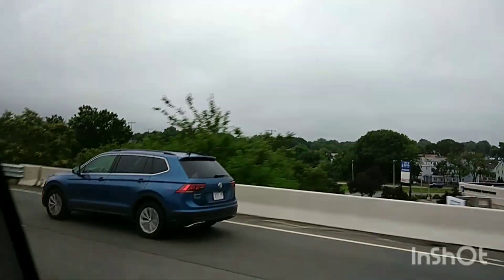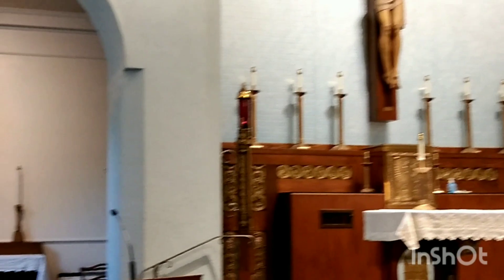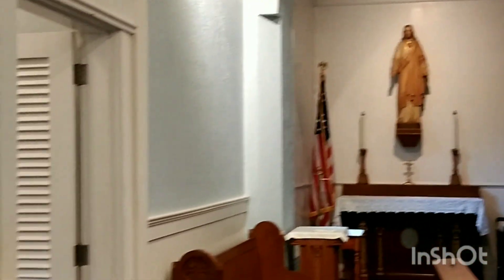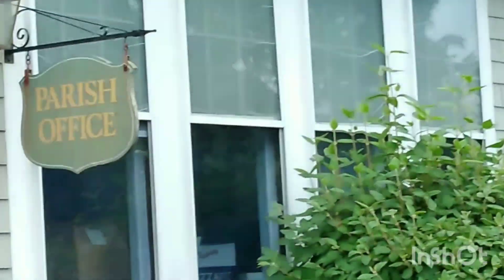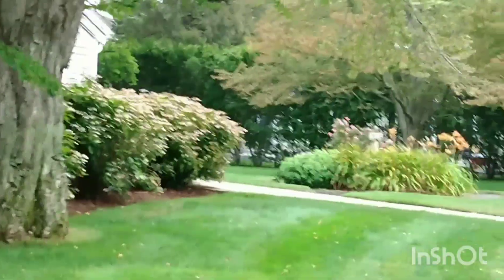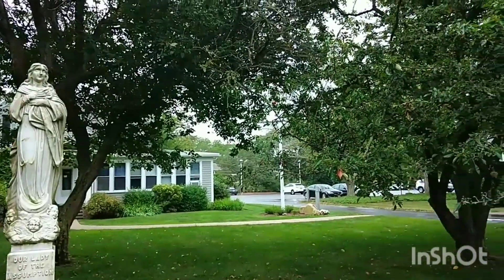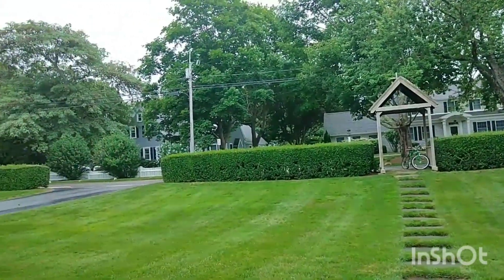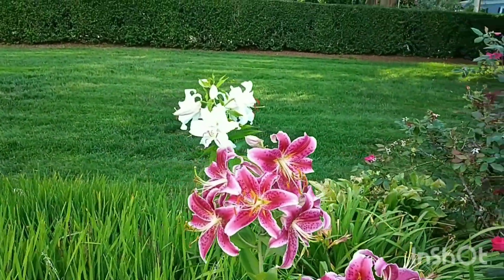Catholic church in Boston ,. USA @ CHURCH IN OSTERVILLE,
Catholic church in Osterville   USA  @